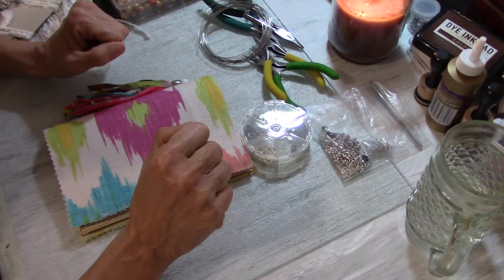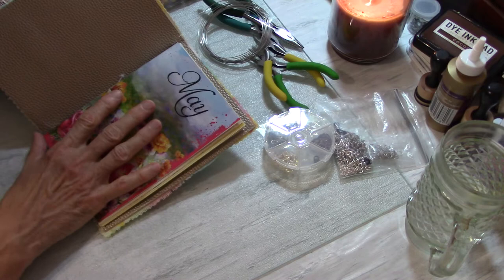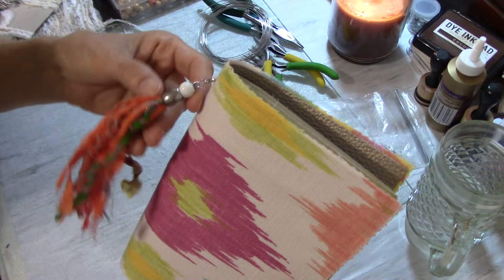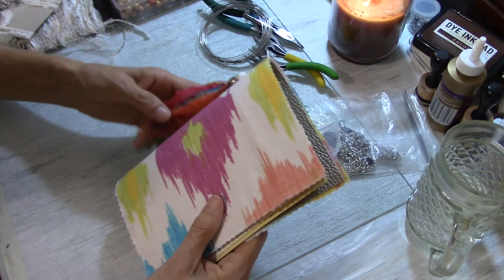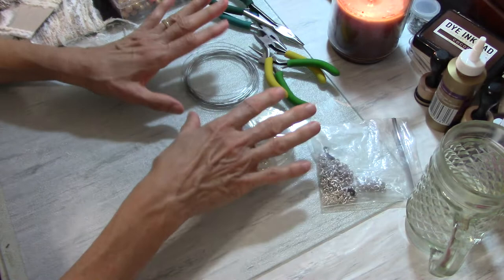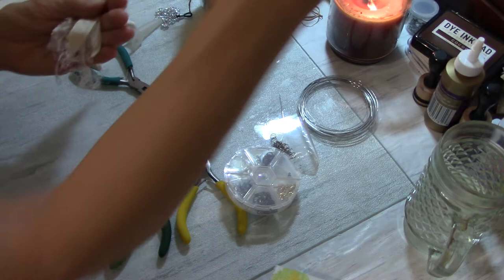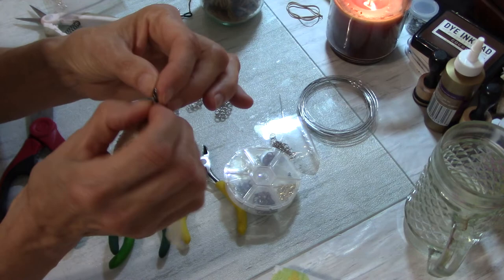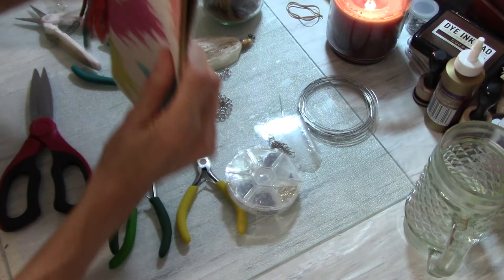Making My New Prayer Journal Part 3 Tassel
I have decided to make my new prayer journal in the same style as the one I just completed. In this video I show how I made the tassel to hang from the outside elastic loop. They are super easy and add some extra texture to your journal. Enjoy!

Let us hold unswervingly to the hope we profess, for He who promised is faithful.                                                                          Hebrews 10:23